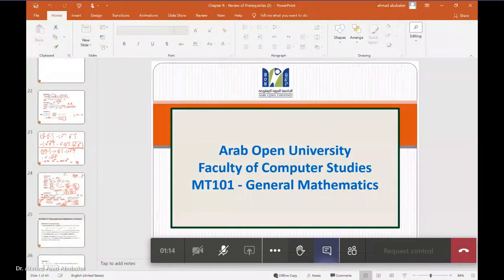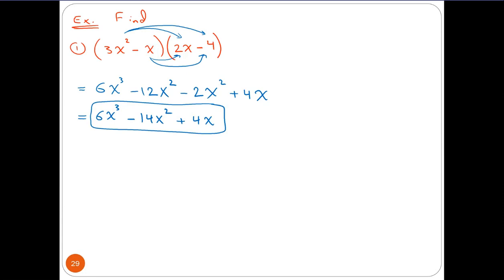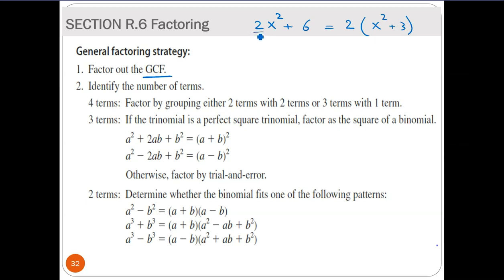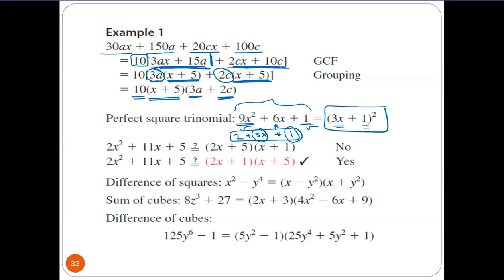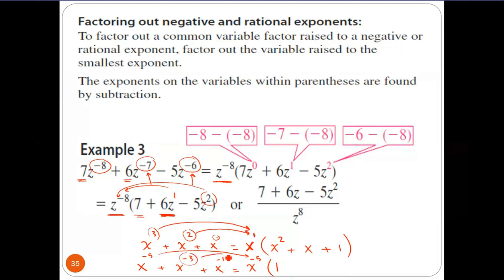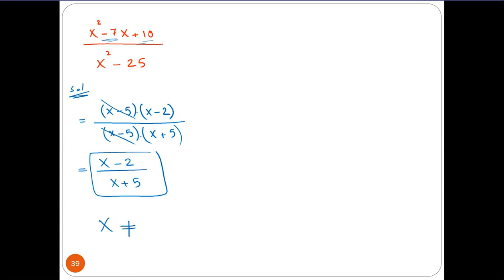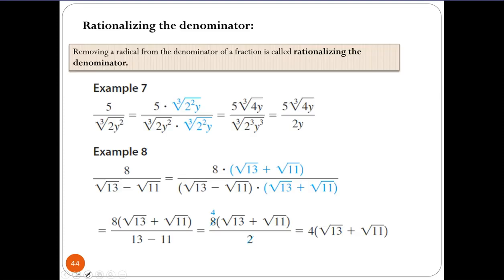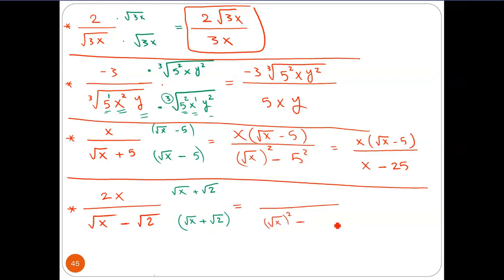دكتور احمد ابو بكرAOU-MT101_ Chapter R Part2